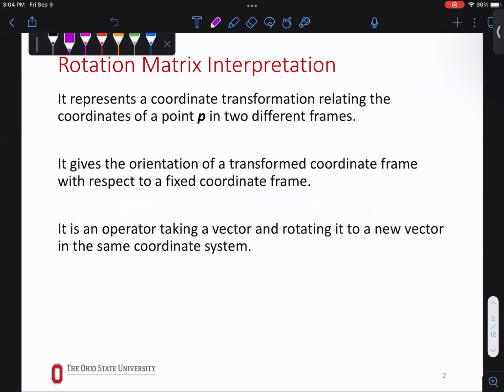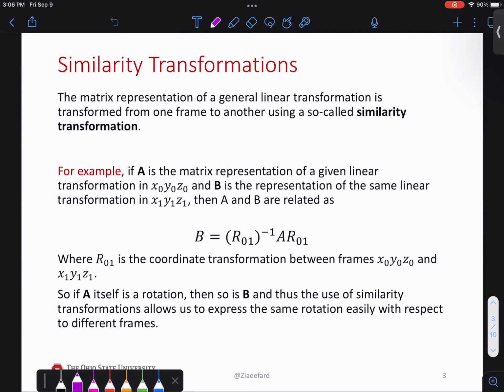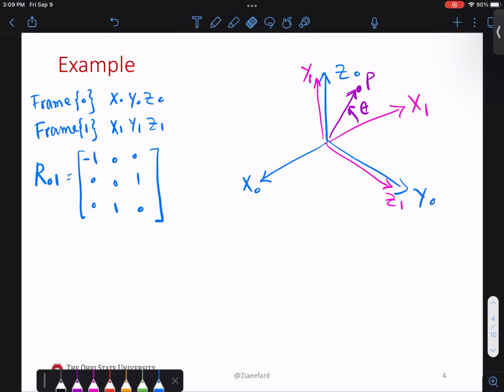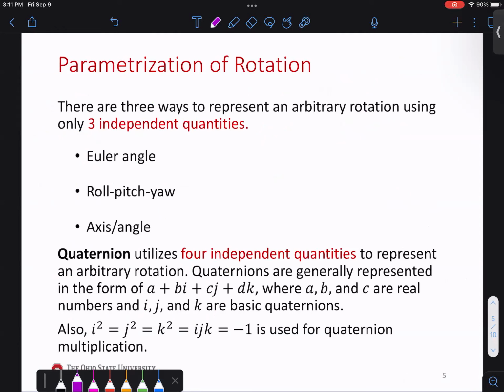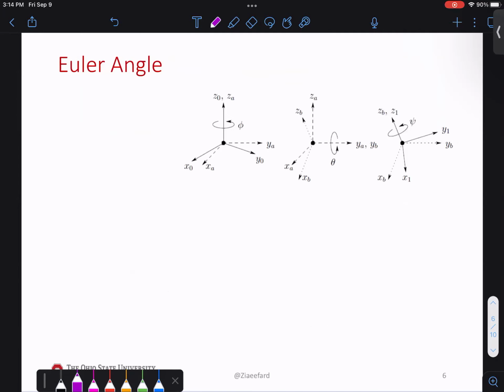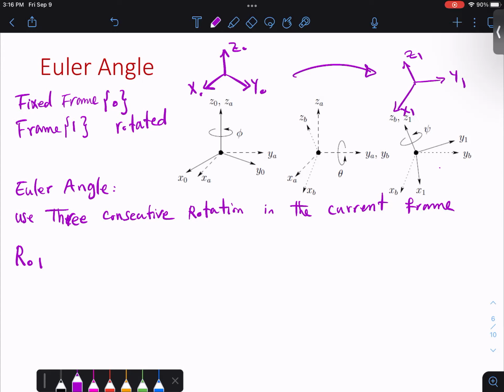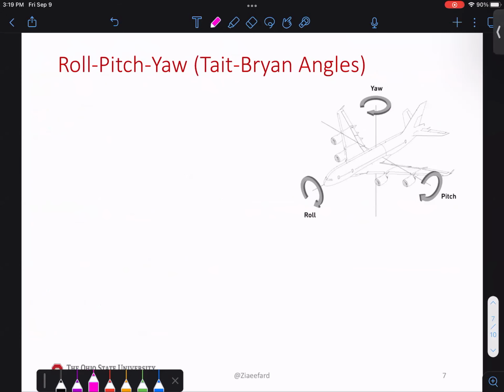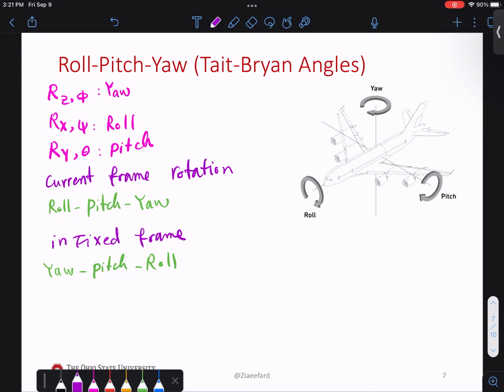L7- Parametrization of Rotation 9/9 (before computer shutdown)